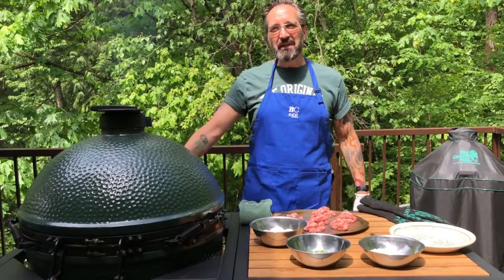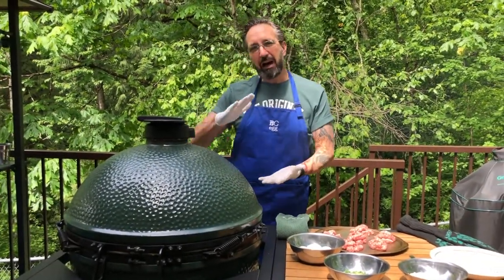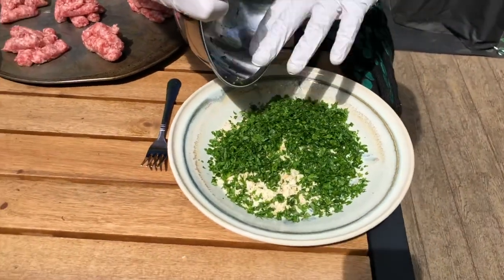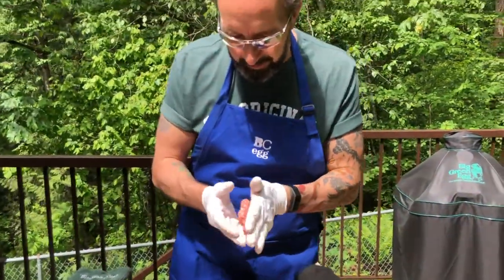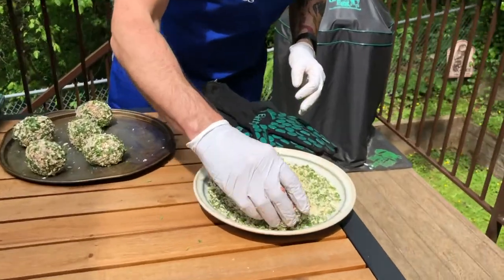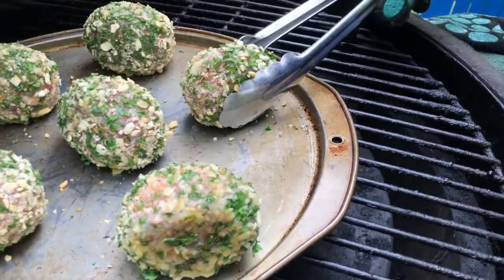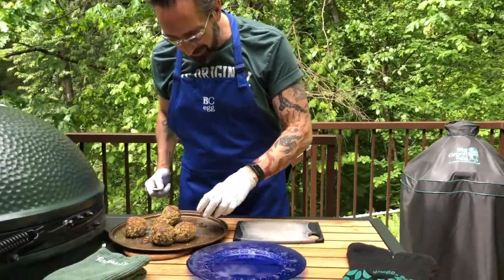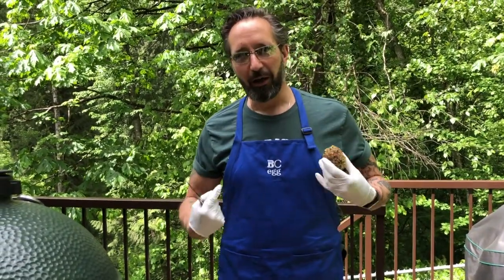Chef Dez Cooks Scotch Eggs on a Big Green Egg for BC Egg!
BC Egg was all set to support the Big Green Egg-fest this year, in Chilliwack BC. Due to the Panedmic, the event was cancelled but Chef Dez has stepped up! He shows us a great recipe for Scotch Eggs, cooked on a Big Green Egg, and it's egg-ceptional!